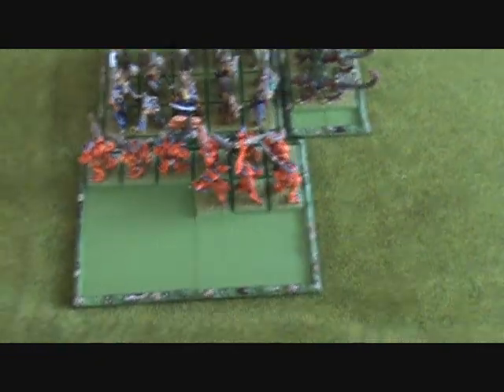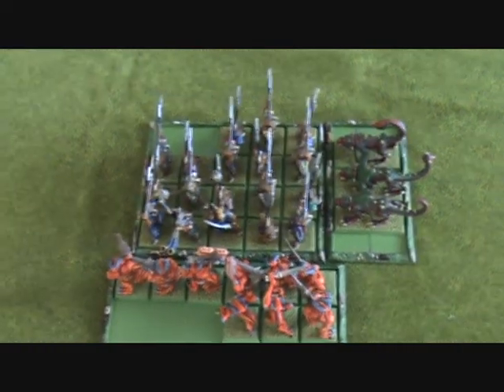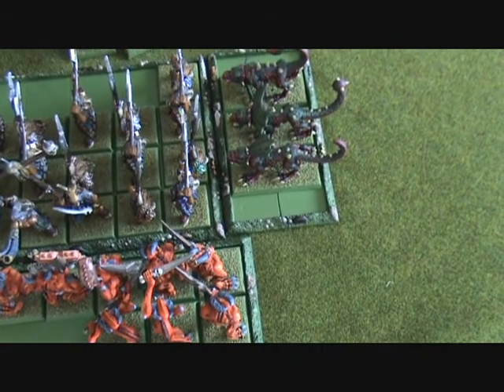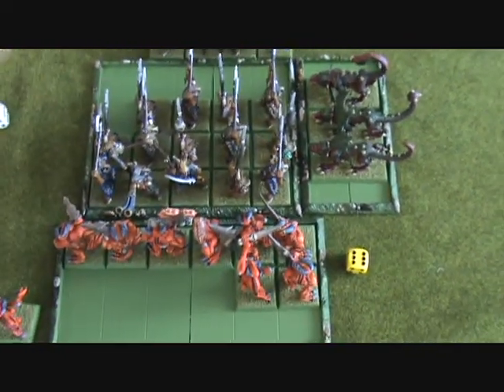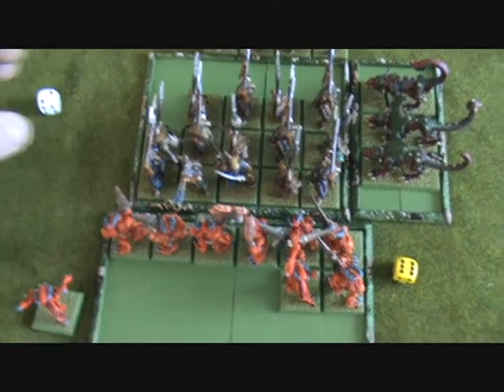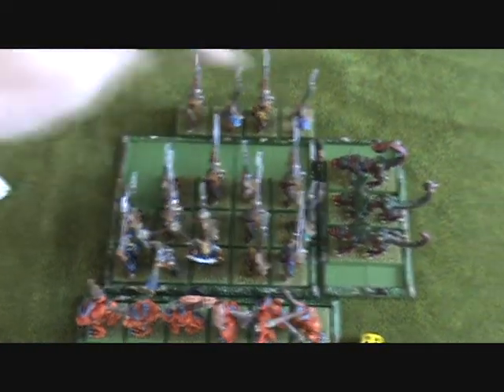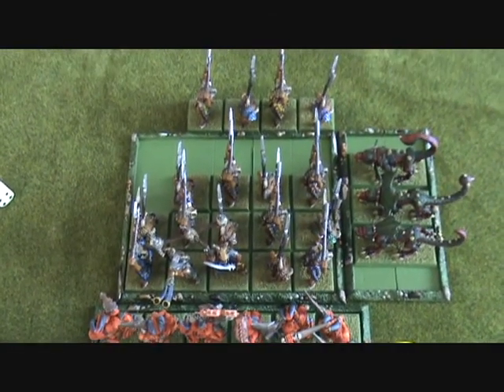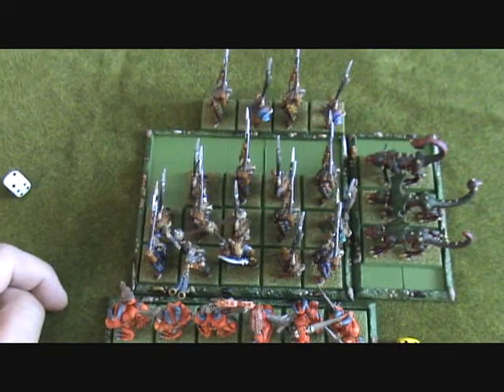Warhammer Fantasy Combat Resolution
An in depth look at some of the more nuanced aspects of combat resolition.